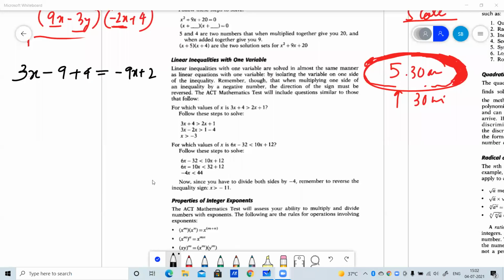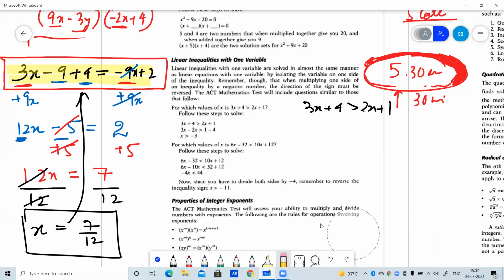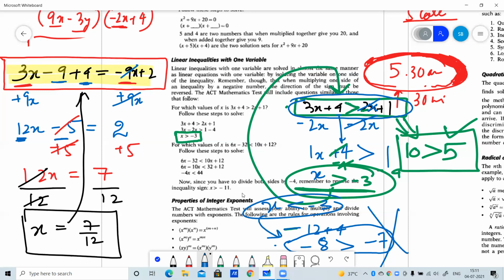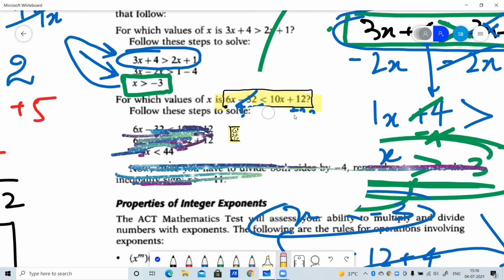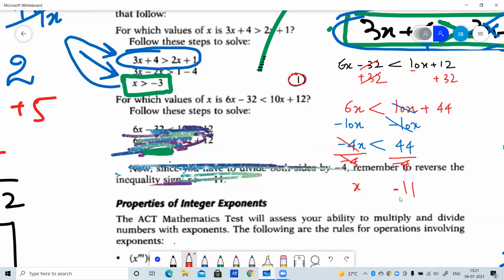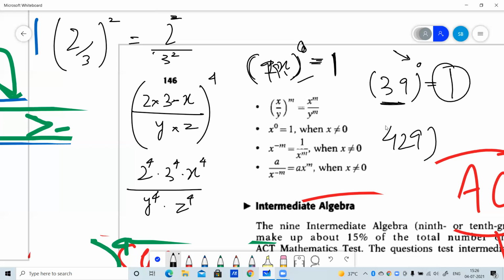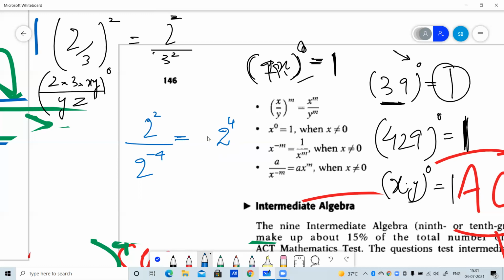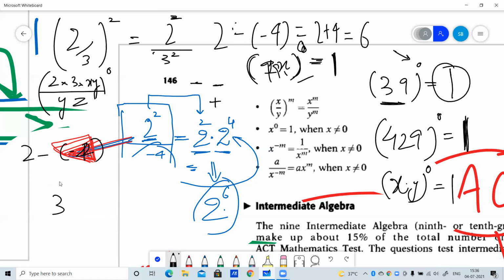SAT, ACT, PSAT math basics lesson 4